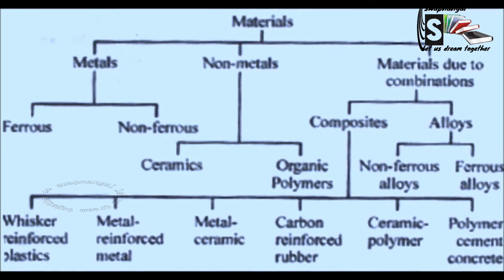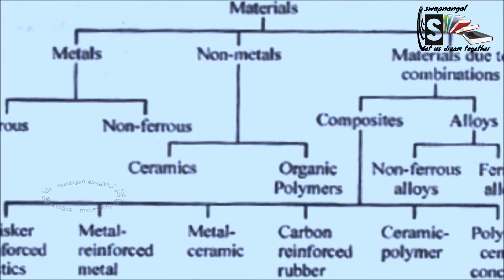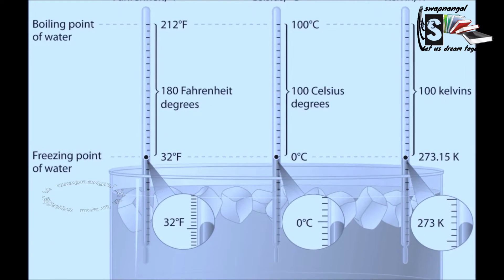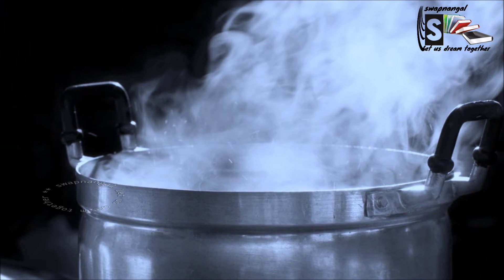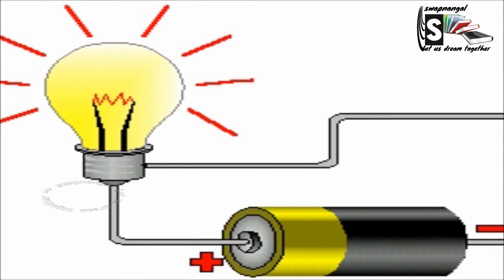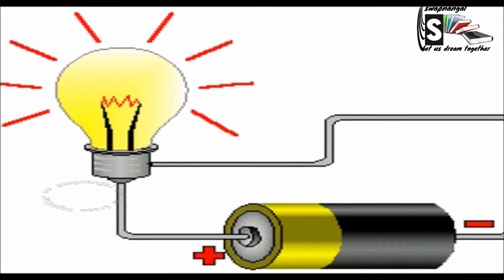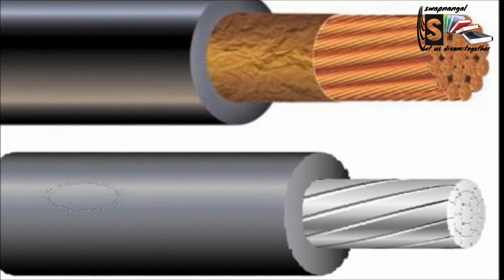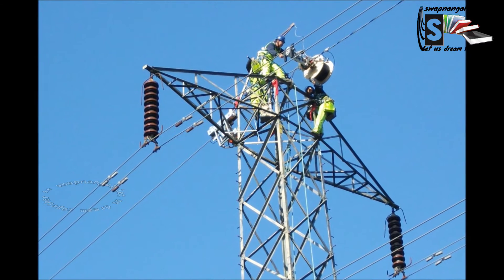grade 7 natural science properties of materials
00:00 Intro
00:20 What are materials
01:22 Properties of materials
01:36 Compressive strength
02:06 Tensile strength
02:29 Flexibility
03:10 Boiling point and melting point
05:17 Electrical conductivity
06:17 Thermal conductivity
07:20 select suitable materials
08:10 Impact on the environment
08:55 Waste disposal

A material is a substance or mixture of substances that constitutes an object. Materials can be pure or impure, living or non-living matter. Materials can be classified based on their physical and chemical properties, or on their geological origin or biological function.
Materials can be natural or human made. An example of material that is natural is sheep’s wool which is used to make jerseys because the wool can keep us warm. An example of material that is human-made is plastic, alloys of metals and etc.
 Each material have different properties, it is these properties of the material that make it suitable for its particular uses.
Concrete is very strong it does not easily change shape and it is difficult to crush. We say concrete has compressive strength. Compressive strength resists being pushed together.
Steel doesn’t have compressive strength but it is strong in another way. It can resist being stretched which means that steel can withstand tension. We say that steel has tensile strength. Tensile strength resists tension or being pulled apart.
 Materials that are flexible can bend without breaking apart. For example, the substance rubber is a flexible material. We use flexible materials in different objects such as car tyres, plastic rulers, and fabrics for cloths and household furnishings.
Water is a substance that we are familiar with, because we see water in our kitchens in solid, liquid and gas states. When ice melts it changes from solid to liquid, and it does this at around 0 degree Celsius. We call this the melting point of ice. If you heat water eventually it will boil. It does this at around 100 degrees Celsius. We call this the boiling point of water.
Have you noticed something when I said around 0 degrees Celsius and around 100 degrees Celsius? This is because the conditions are not all the time identical. Pressure and impurities, such as chemicals in the water, make a difference to melting and boiling points. For example water boils at about 100 c in our beaches but the water will boil at about 96.5 c in the top of Table Mountain. Do you know why, because of the difference in elevation? Beaches lie in 0 feet elevation and on the top of table mountain is at 3300 feet. In that case in South Africa where should be the lowest boiling point of wate
Yes of course in Mount Ntlenyana, mountain peak elevation of 11,424 feet in the Drakensberg. In here we can boil our water at 88.1 c
The next one is electrical conductivity. Did you know some materials like copper; allow electricity to move through them easily, while others do not. Materials that allow electricity to move through them are called electrical conductors. Materials that do not allow electricity to move through them are called electrical insulators.
 Heat conductivity is the ability of a material to conduct heat or let heat pass through them.  We sometimes call this thermal conductivity.  For example Cooking pots can be made from different materials. Metals are good thermal conductors, so the heat can pass through the pot to the food.     The handle of a pot should not conduct heat so that you do not burn your hand when you remove the pot from the heat source, so Plastic and wood are often used to make handles because they are thermal insulators.
These are not the only factors that we can use to select suitable materials. There are many other factors that we can use to select suitable materials, it can also effect why we choose to use a particular material. We also select materials according to factors such as appearance, style, colour, texture and cost. We cannot always combine all the factors that we want, so we have to choose which factor is more important. For example if we need a metal item that needs  to be very light and strong. Titanium is perfect for this, but using titanium is extremely expensive, so we use aluminium instead.
Almost everything that we do has an impact on the environment. The materials in the objects that we use every day mainly come from mining or manufacturing. These activities can damage our beautiful, diverse planet. Manufacturing process use energy and often cause pollution. For example, mining uses a lot of energy that can cause environmental damage. So please instead of dispose please recycle.
Fuels are usually obtained from oil. Extracting oil from the ground causes huge pollination problems. When we burn these fuels, we release gases that are very harmful to the environment.
Once we have finished with things, we usually dispose of them. The disposals of these things cause pollution and takes up space in landfill sites. Many landfill sites are full of plastic that cannot be recycled.